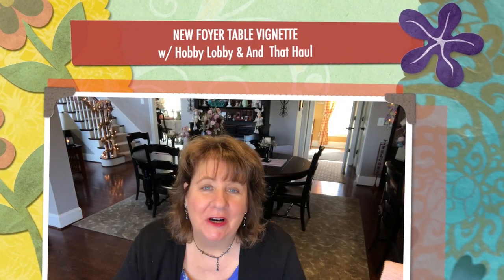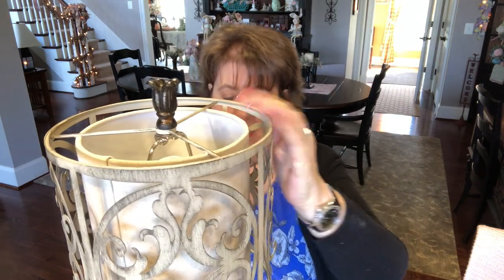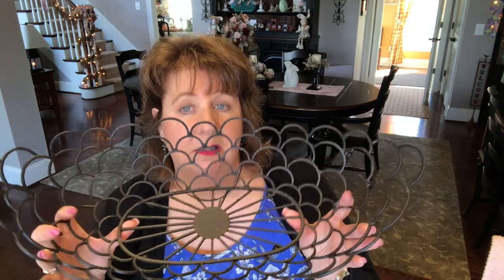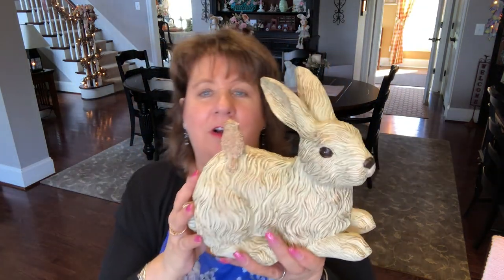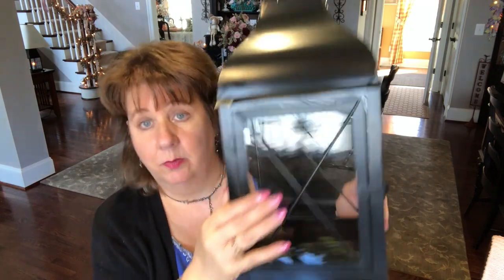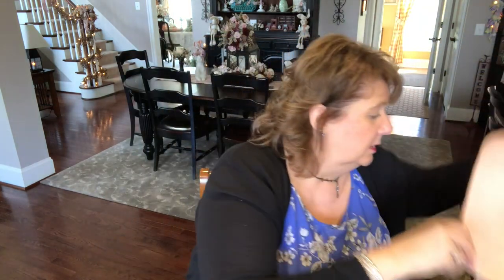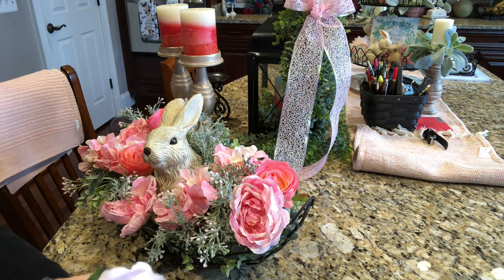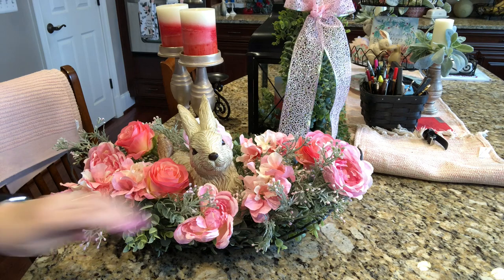New Foyer Table Vignette w/Hobby Lobby & And That Haul